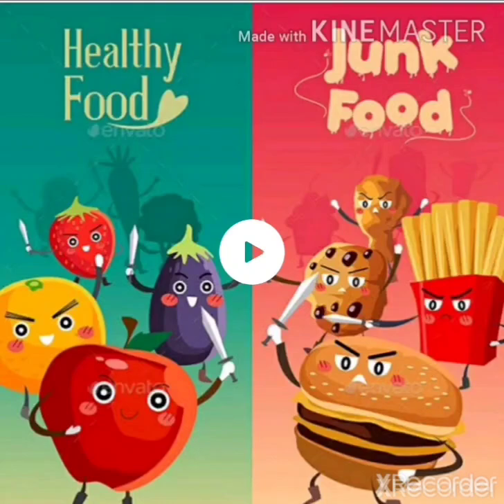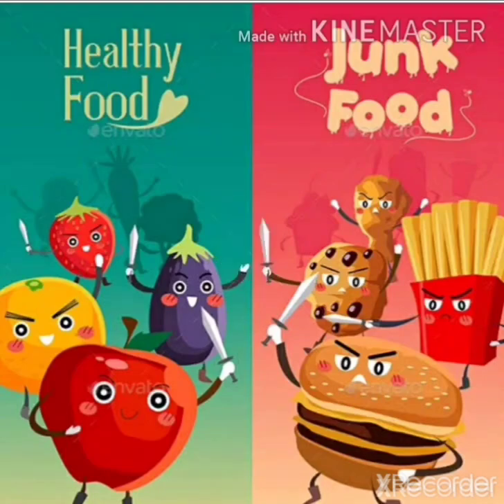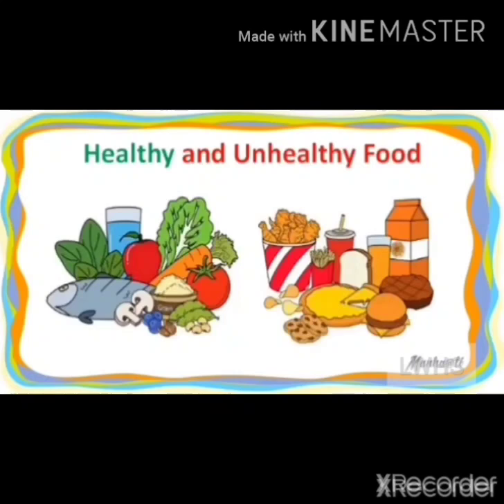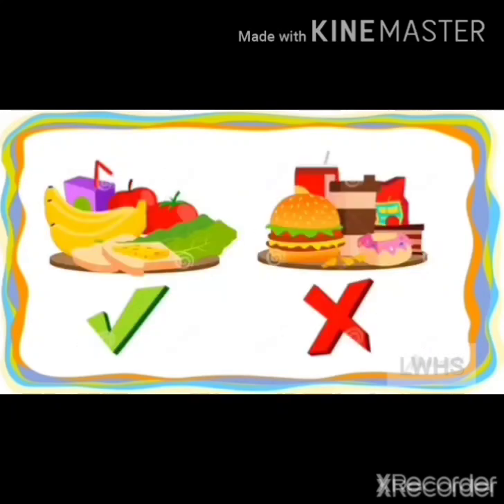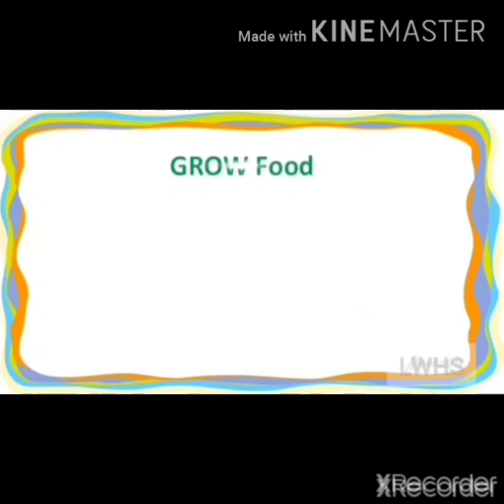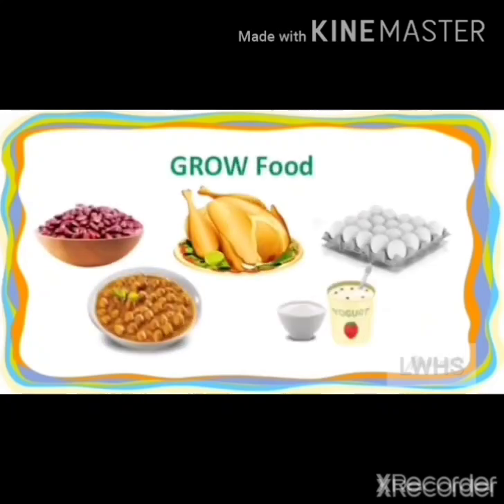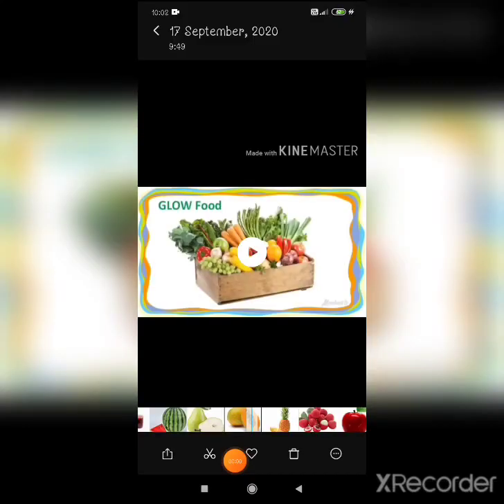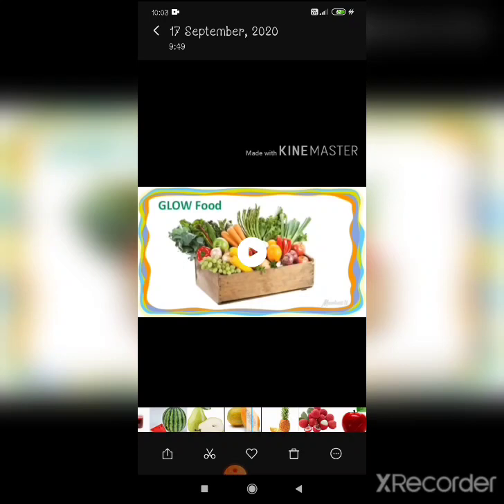18 09 2020 NURSERY JADHAV MAHAL 1